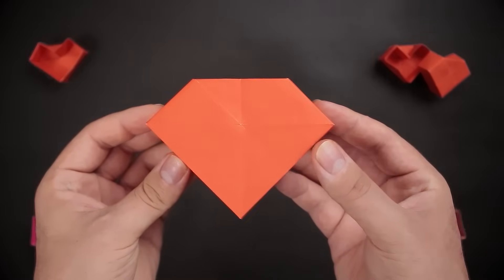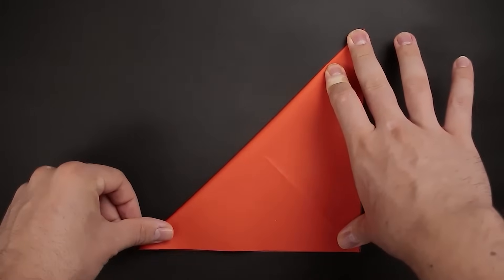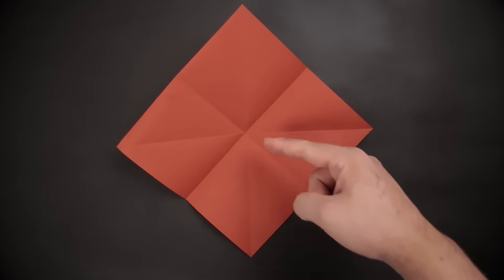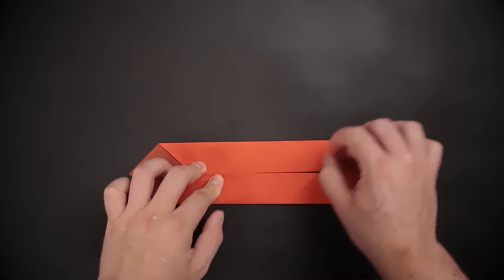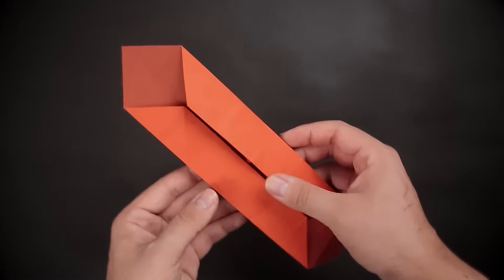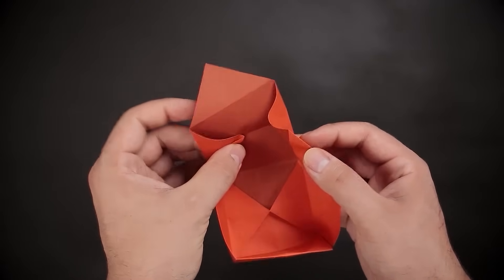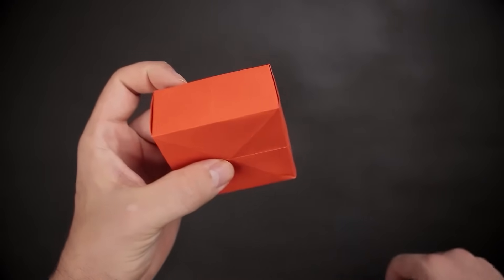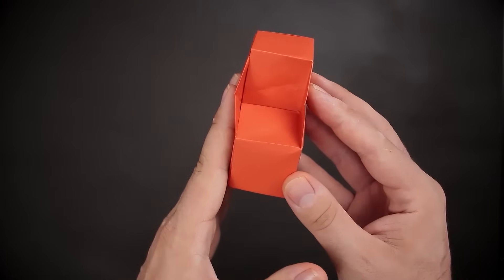Origami Heart Box With a Lid - How to Fold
In this video I show you how to make an origami heart box with a lid. This model is relatively easy and doesn't need glue or scissors.

This version is great for Valentine's Day, Mother's Day, birthday gifts, home decor and more!

Creator: Unknown.

* Difficulty level: Easy/Intermediate.

* Recommended paper:
20x20 cm / 8x8 inches, Colorset 90gr/m² (Smaller box/base).
21x21 cm / 8.25x8.25 inches, Colorset 90gr/m² (Larger box/lid).